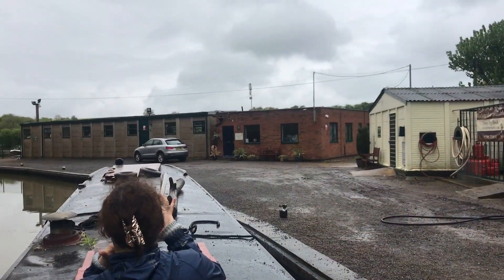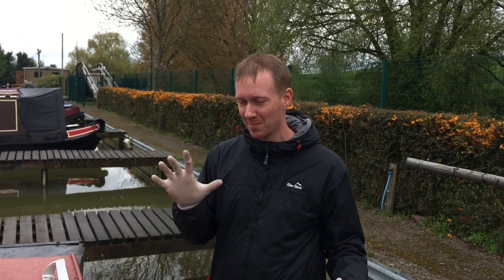EP 12 The Last Leg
This is our final leg to are marina in Fenny Compton not our final video.

We have had a great time traveling down from Lymm in Manchester and its quite sad our traveling is over...……. for now.

If you have any suggestions, requests or any questions please do ask.